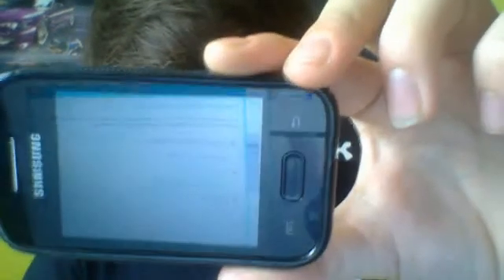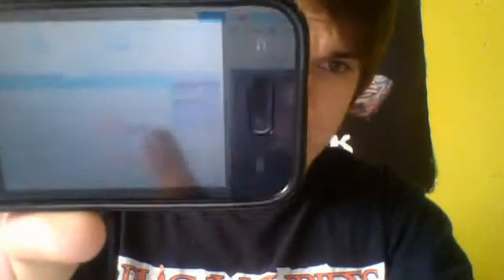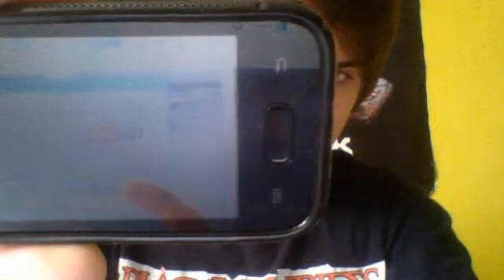Help! Windows Movie Maker wont upload videos!!!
Help please anyone, my Windows Movie Maker/ Youtube will not let me log into my account which is correct info to get in to upload my videos!!